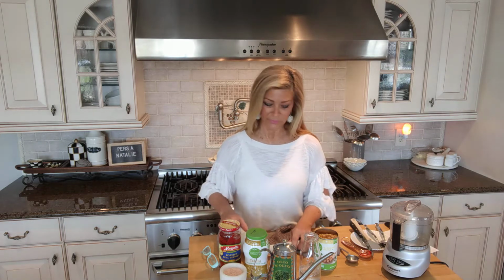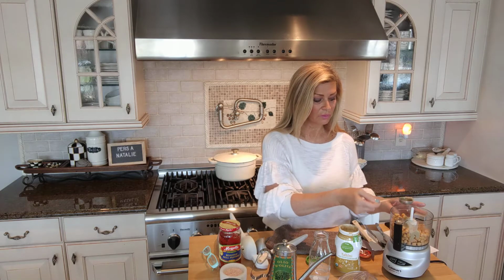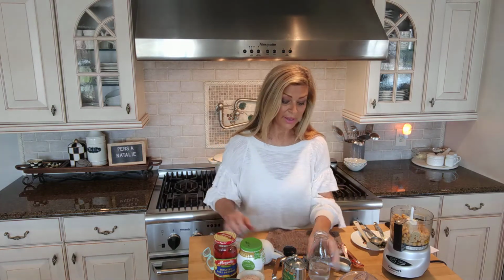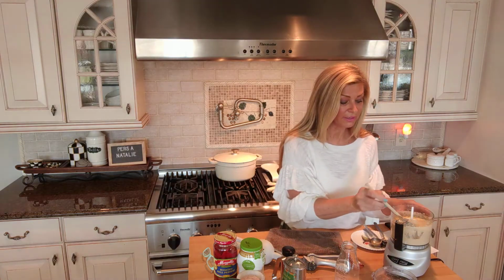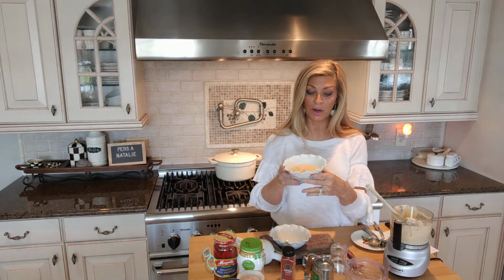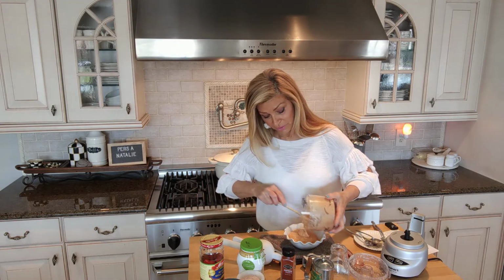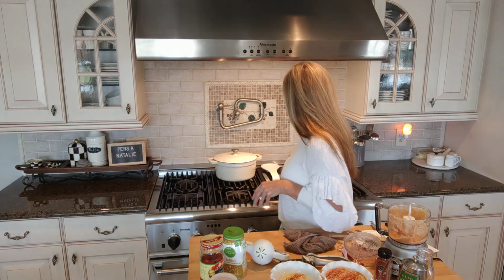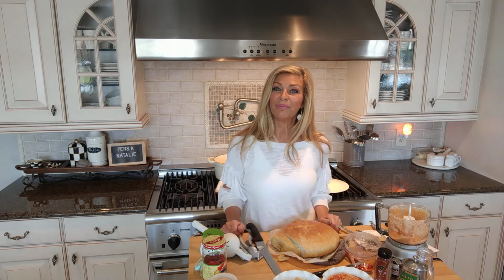Homemade Hummus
Natalie shows you how easy it is to make your own fresh hummus